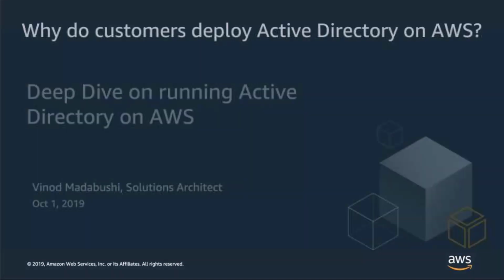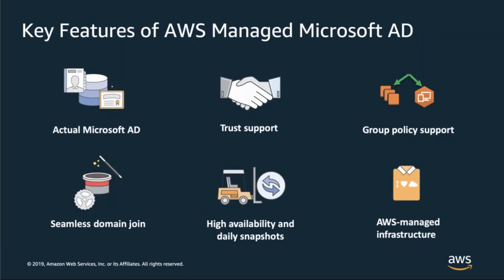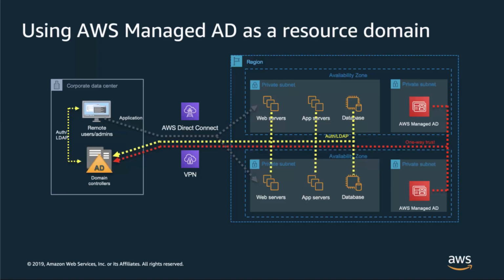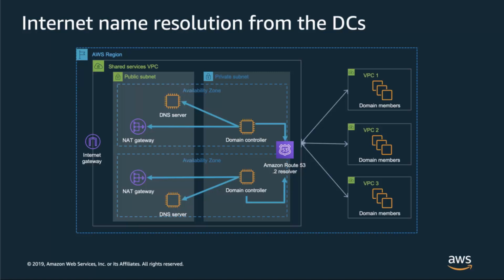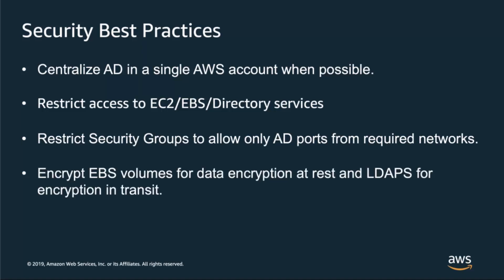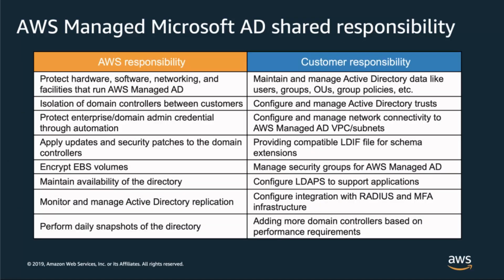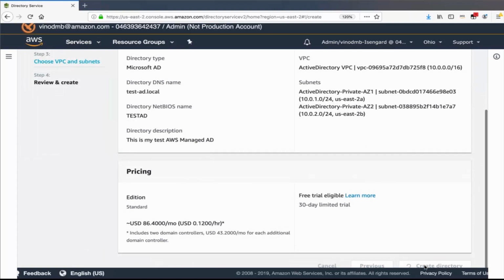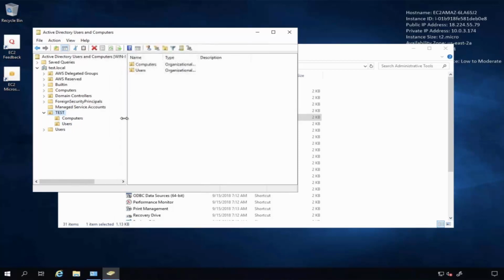Deep Dive on Running Active Directory on AWS - AWS Online Tech Talks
Microsoft Active Directory is an integral part of running any Windows workload. In this tech talk, we will deep dive into options for deploying Active Directory on AWS using AWS Managed Microsoft AD, as well as running Active Directory on EC2. We will also show you how you can easily deploy AWS Managed Microsoft AD from the AWS Console through a quick demo.

Learning Objectives:
 - Learn different ways to run Active Directory on AWS
 - Learn how to deploy AWS Managed AD through the AWS console